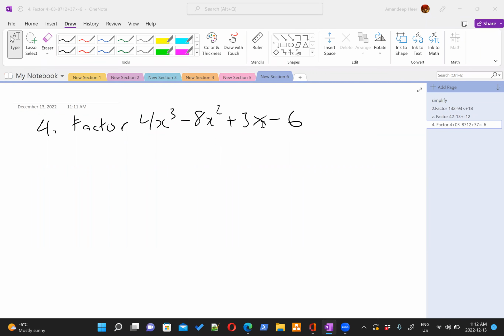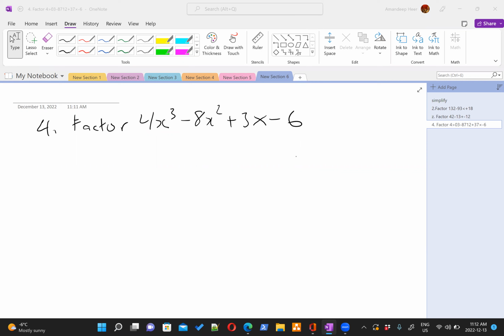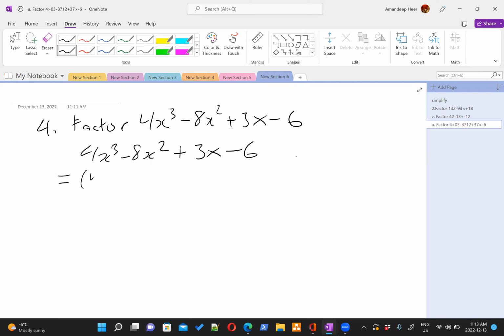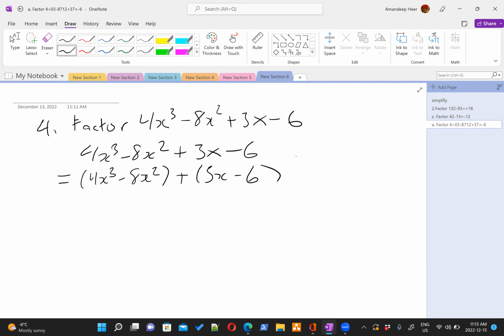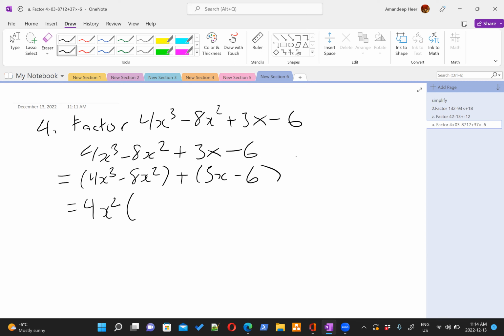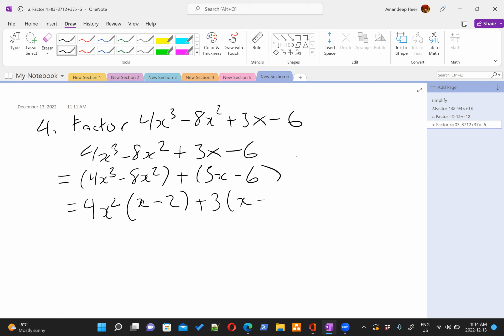How to factor using grouping?